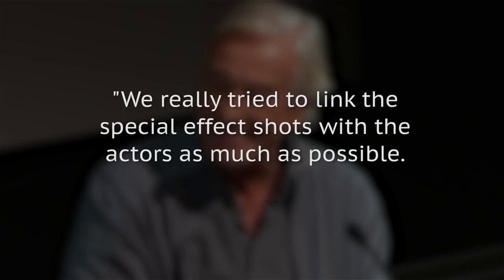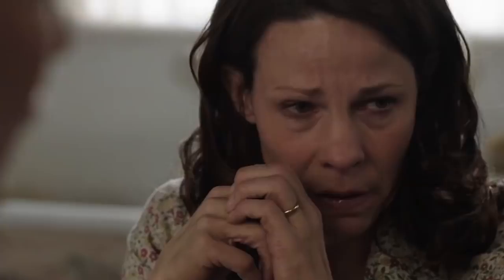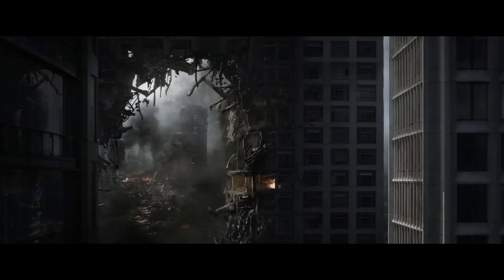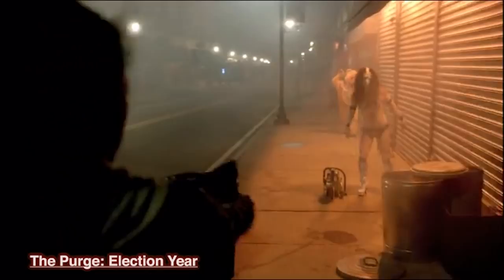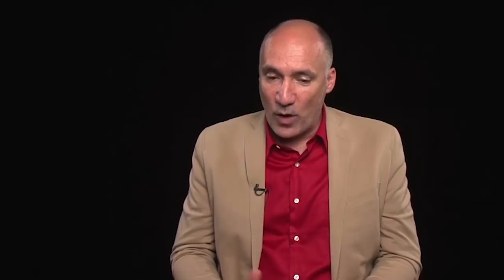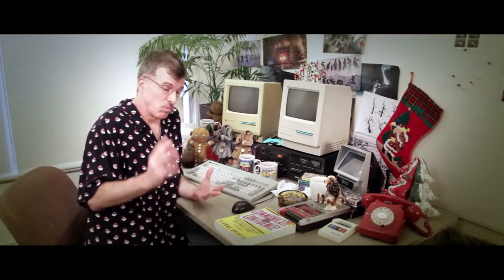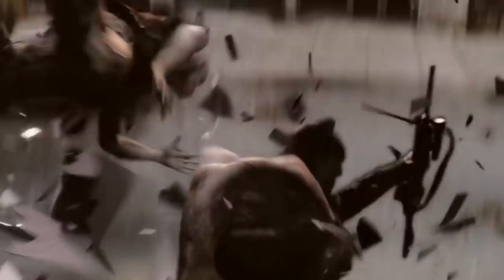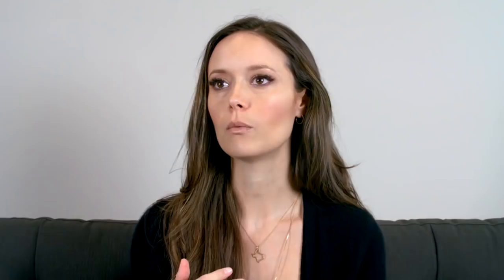What The Scariest Movies Look Like Without Special Effects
For the most part, horror movies don’t have the huge budgets of action movies or superhero movies, so they can’t rely too heavily on expensive special effects. A lot of great scary movies go for a less-is-more approach where they don’t show the monster all that much anyway, so it works just fine, but there are a few that have cleverly used effects to create some truly memorable characters, creatures, and images.

When you take the effects out of the picture, the scenes end up looking pretty silly. Let’s take a look at what the scariest movies look like without special effects.

Hollow Man | 0:00
The Ring | 1:11
Crimson Peak | 1:46
The Conjuring 2 | 2:10
The Thing | 2:43
Godzilla | 3:22
The Shallows | 3:58
The Purge: Election Year | 4:30
Prometheus | 5:22
World War Z | 6:31
Krampus | 7:31
I Am Legend | 8:38
Deadly Honeymoon | 9:39